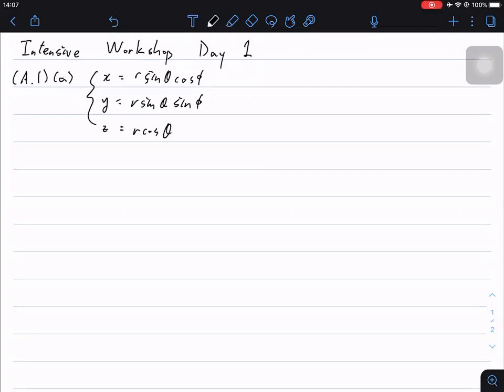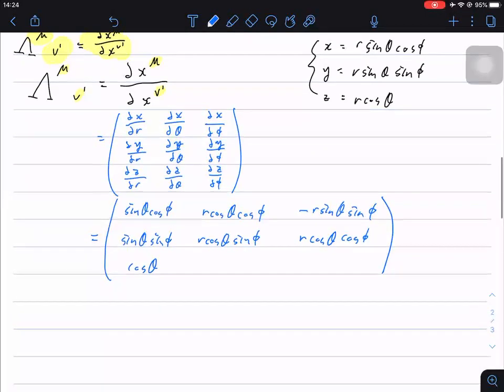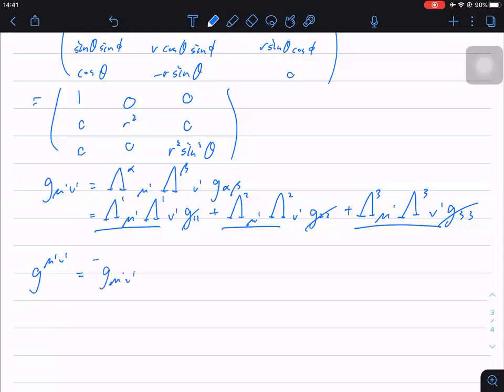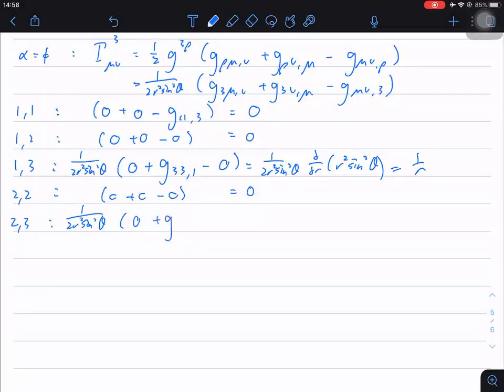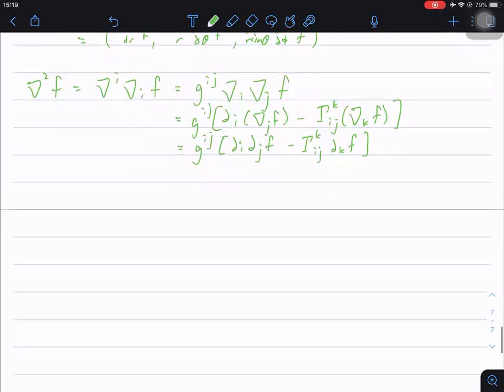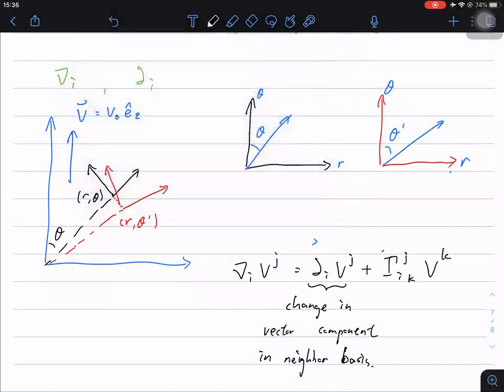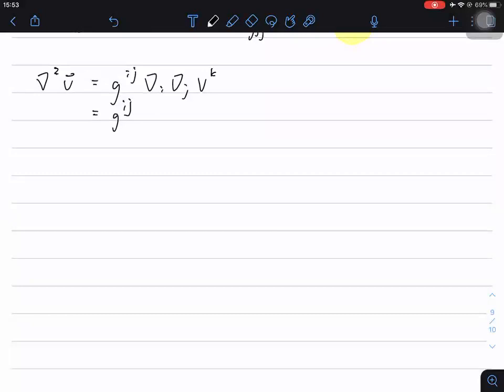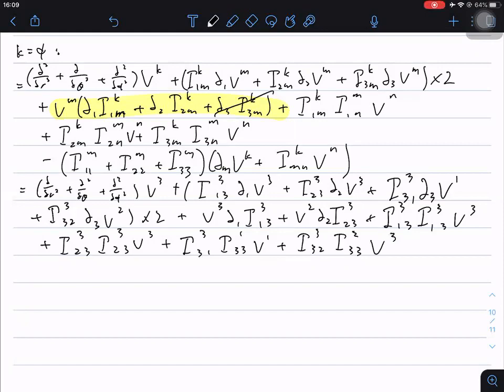GMT20210329 060525 Recording 960x720